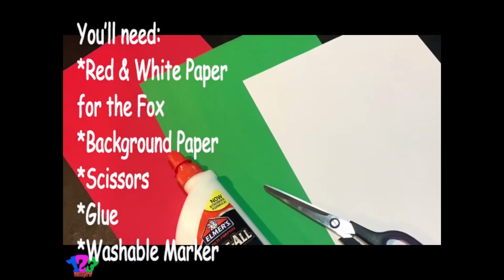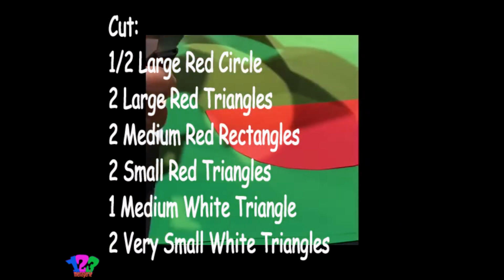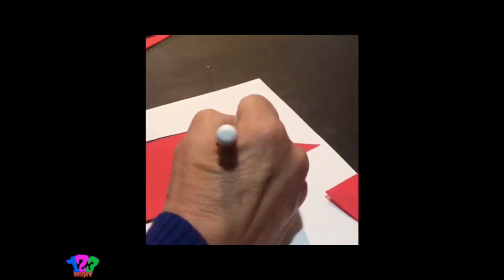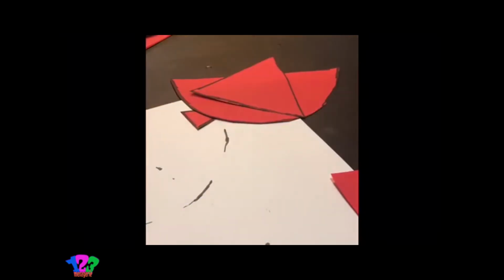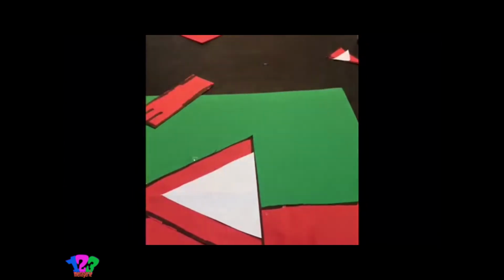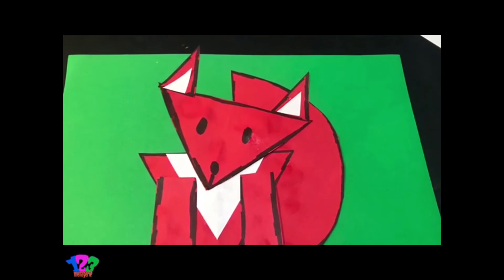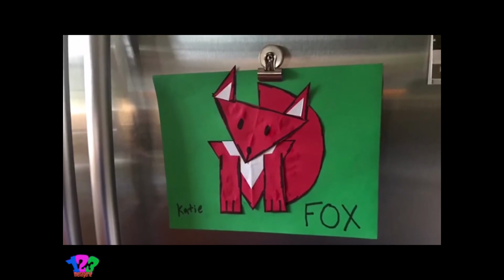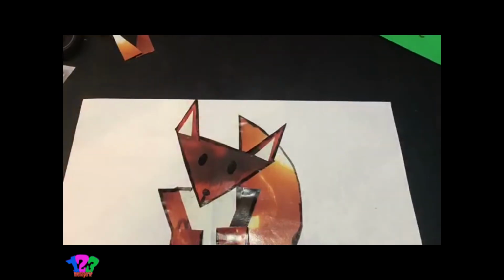How to make a Simple Cut Out Fox DIY Art Project for Kids!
One of 123 Menagerie's favorite characters is Felicity the Red Fox.   Here's a quick video of how you can make a simple cut out fox yourself, using very basic shapes.

You'll need red paper, white paper,  background paper, scissors, glue, and a washable marker.  If you don't have colored paper, you can use crayons or markers to color the pieces on copy paper, or cut out images from magazines that match the colors you need and cut them from there.

If you're planning to host more than one additional artist, we suggest you cut the pieces ahead of time for each participant.

Be sure to follow all safety rules for scissors, glue, and other tools.